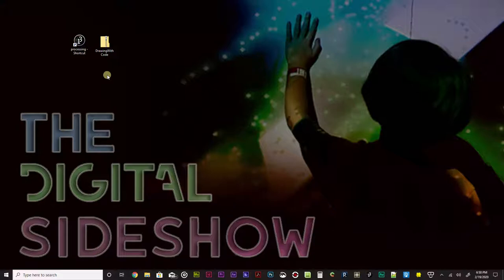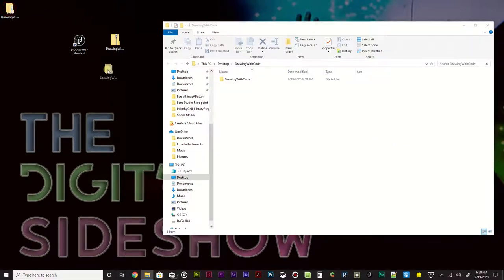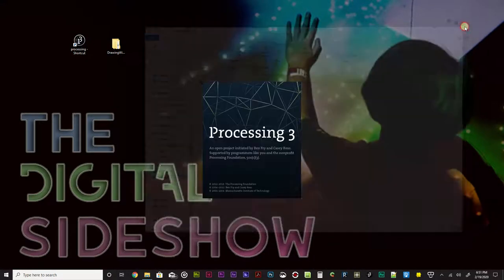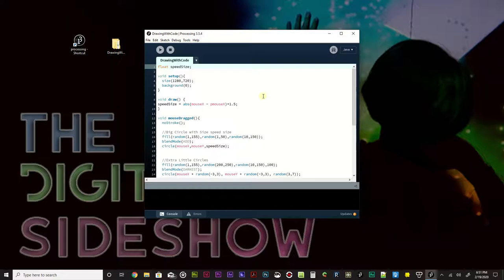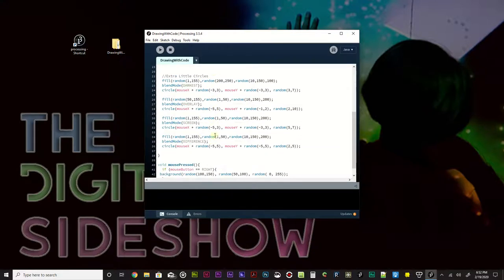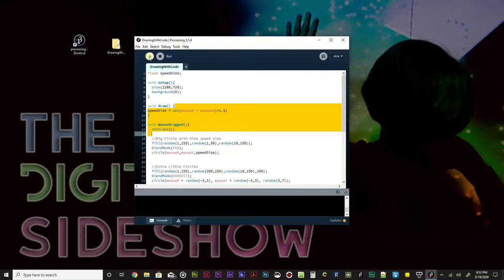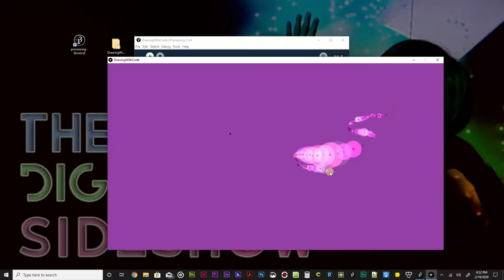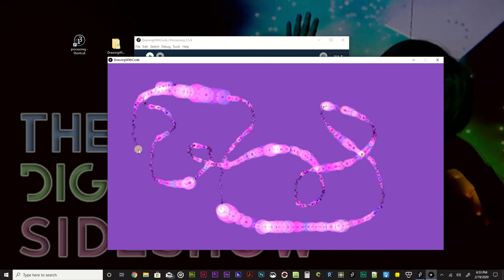Drawing with Code 02 - Introduction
Or copy and paste the below code into your processing sketch (requires latest processing version):

float speedSize;

void setup(){
  size(1280,720);
  background(0);

void draw() {

void mouseDragged(){
  noStroke();

  //Big Circle with Size speed size
  fill(random(1,155),random(1,50),random(10,150));
  blendMode(ADD);
  circle(mouseX,mouseY,speedSize);

  //Extra Little Circles
  fill(random(1,155),random(200,250),random(10,150),100);
  blendMode(DARKEST);
  circle(mouseX + random(-3,3), mouseY + random(-3,3), random(3,7));

  fill(random(50,155),random(1,50),random(10,150),200);
  blendMode(OVERLAY);
  circle(mouseX + random(-5,5), mouseY + random(-1,2), random(2,10));

  fill(random(1,155),random(1,50),random(10,150),200);
  blendMode(SCREEN);
  circle(mouseX + random(-5,3), mouseY + random(-3,3), random(5,7));

  fill(random(1,155),random(1,50),random(10,150),200);
  blendMode(DIFFERENCE);
  circle(mouseX + random(-5,5), mouseY + random(-5,5), random(2,5));

void mousePressed(){
  if (mouseButton == RIGHT){
 background(random(100,150), random(50,100), random( 0, 255));

The Digital Sideshow is supported in part by the Burning Man Global Art Grant & the Rocky Community Improvement Fund with additional sponsorship support from Ohio University’s GRID Lab, CoLab, Athens Makerspace, TouchDesigner by Derivative, and Simmetri.